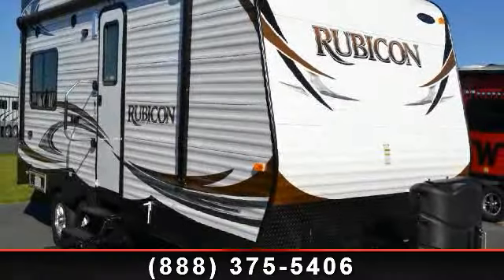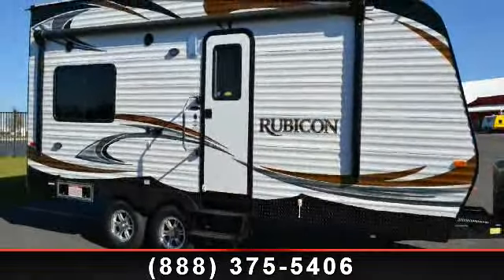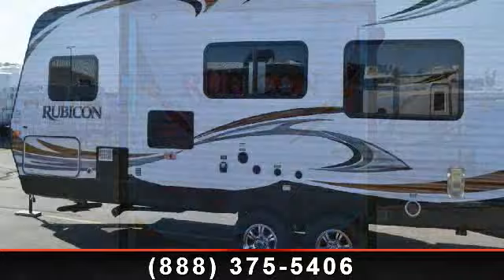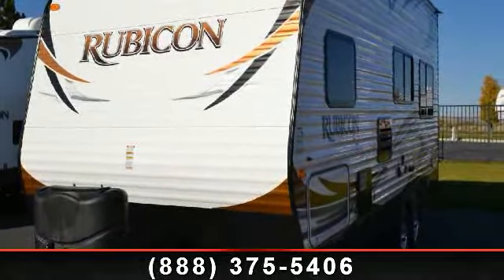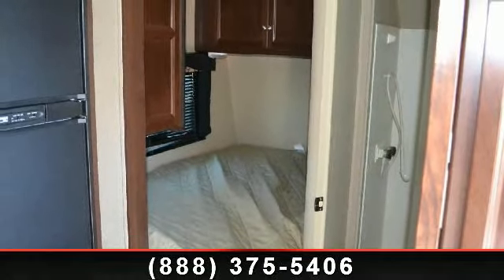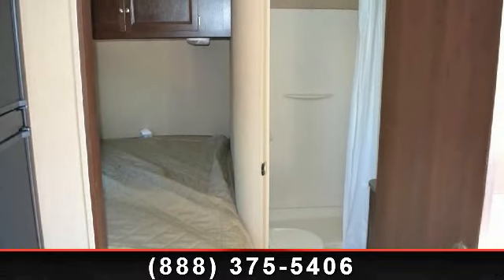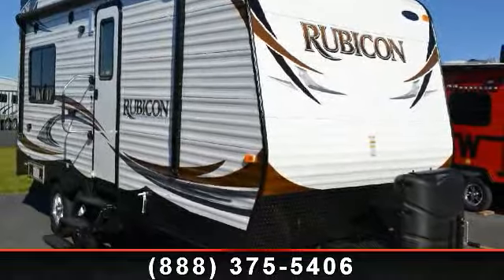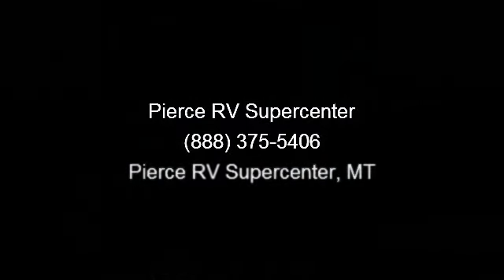2014 Dutchmen Rubicon - Pierce RV Supercenter - Pierce RV S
, Nitrofill- Nitrogen Filled Tires \r\nRubicon Interior Package\r\nRubicon Exterior Package\r\n15\" Aluminum Rims\r\n15\" Spare Tire And Carrier \r\nRadial Tires \r\nRear Screen Wall